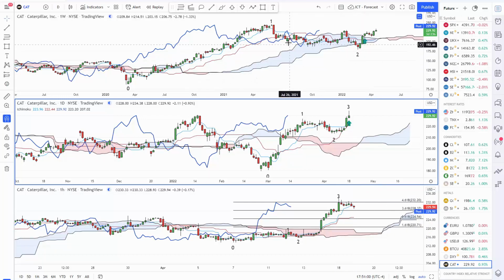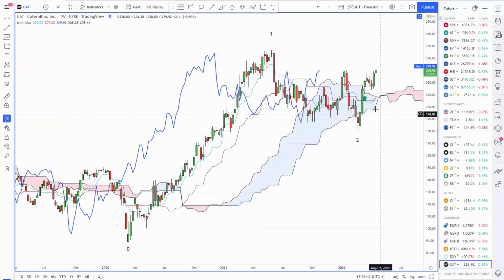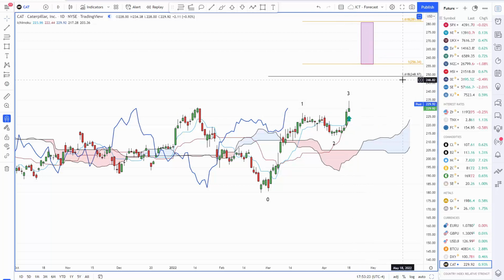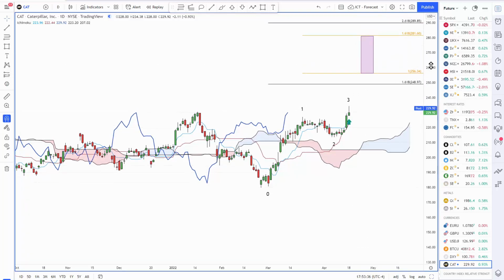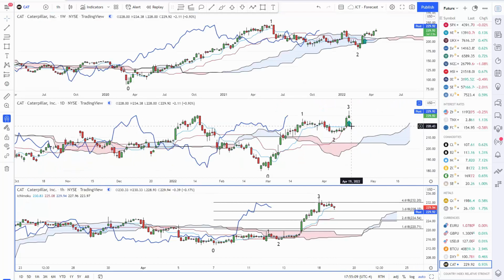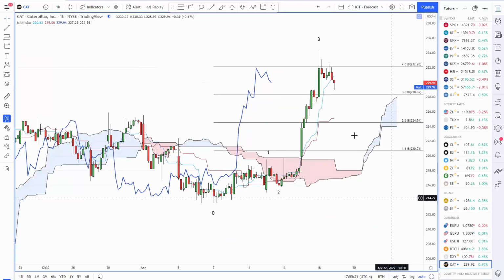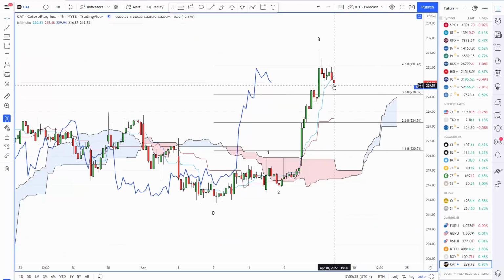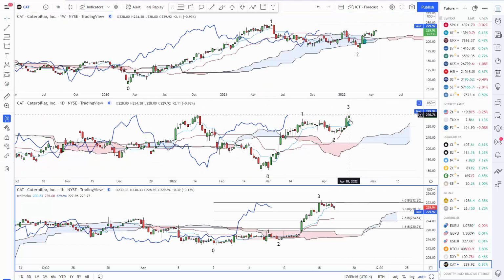Caterpillar Stock Could Push Higher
Ichimoku Cloud analysis of the Caterpillar Inc. market. Where is Caterpillar Inc. headed and is there opportunity for buyers?

In depth analysis of the major asset classes: S&P 500, Gold, Oil, T-Notes, EURUSD, GBPUSD, USDJPY and Bitcoin.